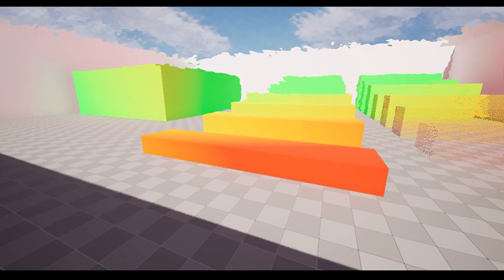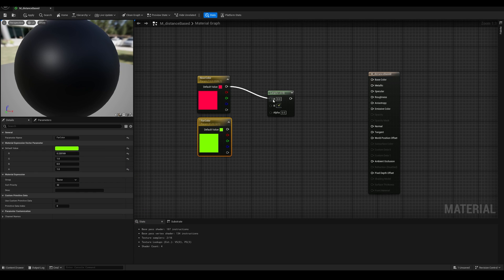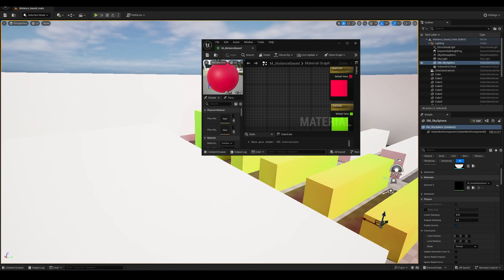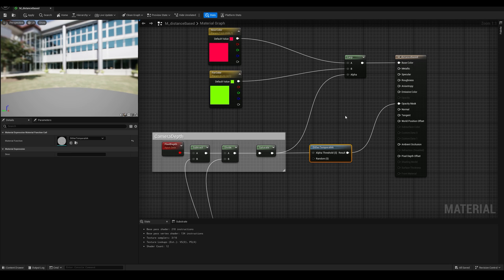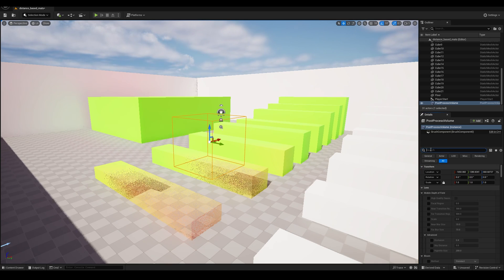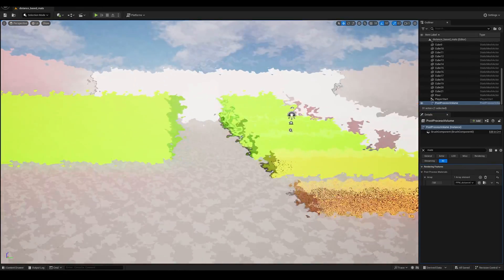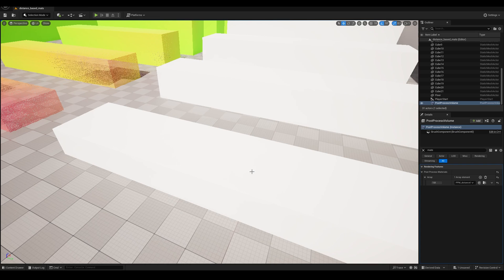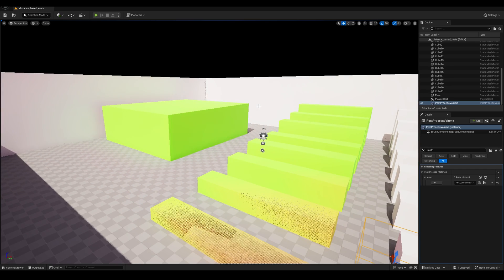Unreal 5.3 - Material effects based on camera distance (FULL TUTORIAL)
In this quick and easy tutorial I'm answering a frequent shader question, which is: how to change material parameters based on the distance to the camera?